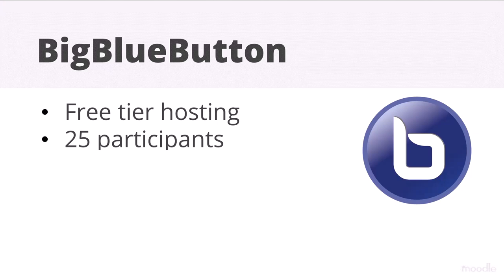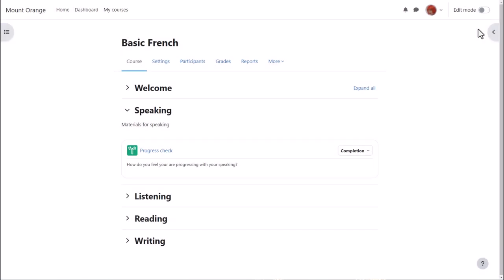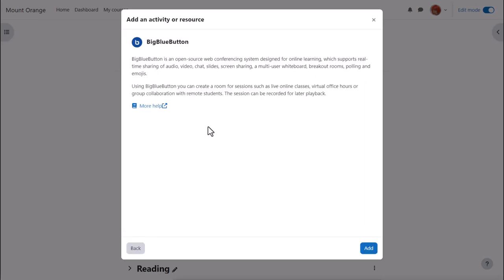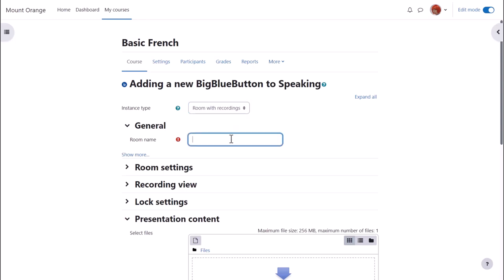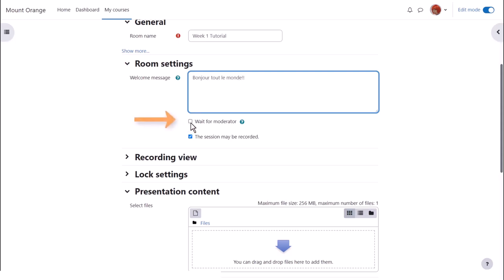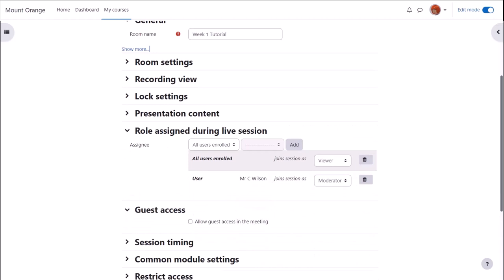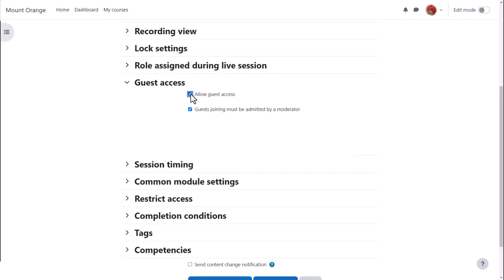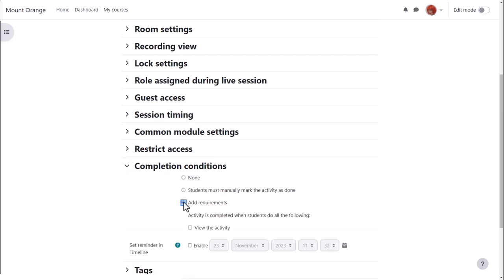BigBlueButton in Moodle